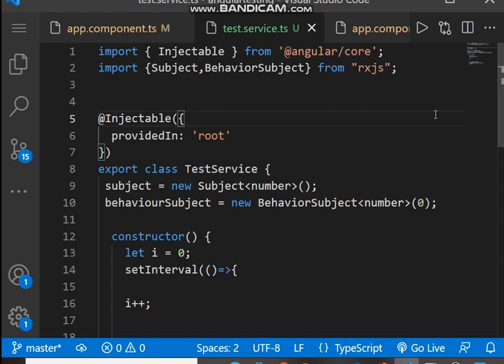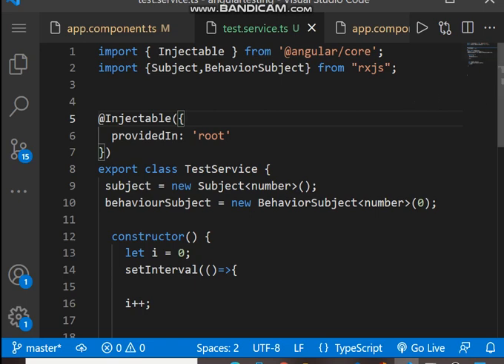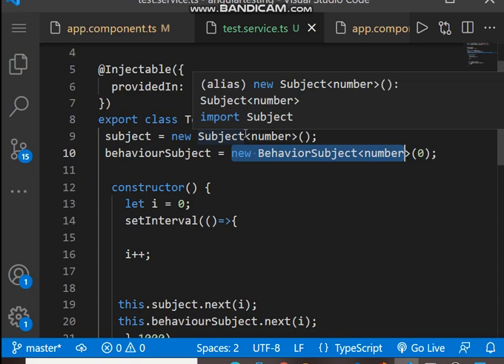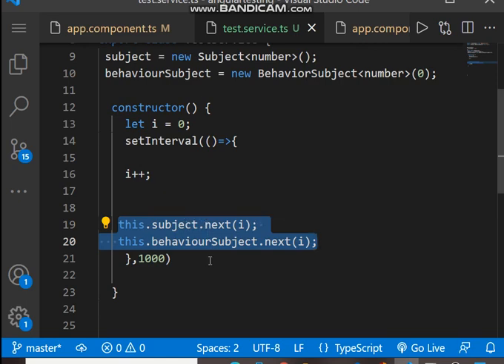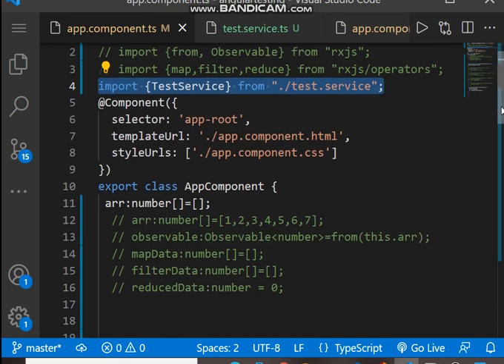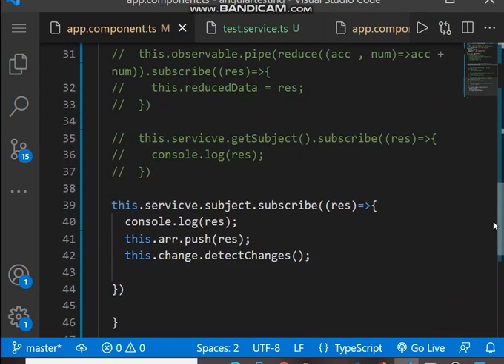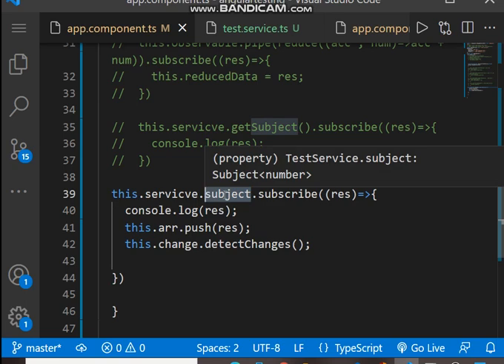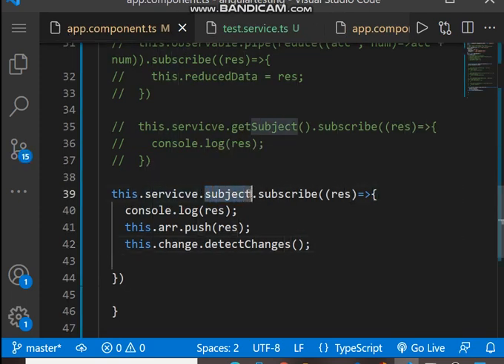Subject And Behavior Subject In Angular